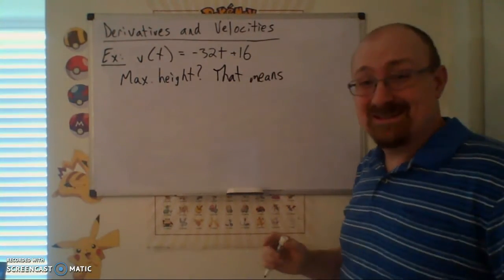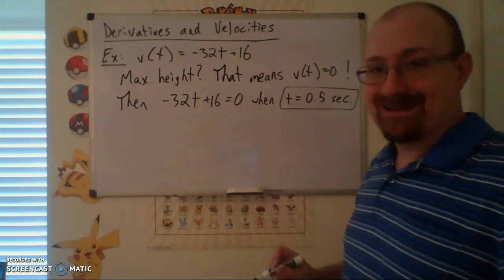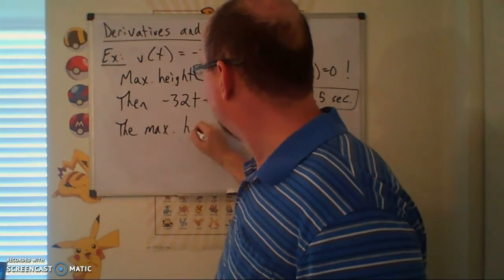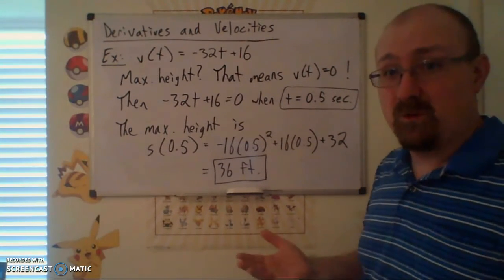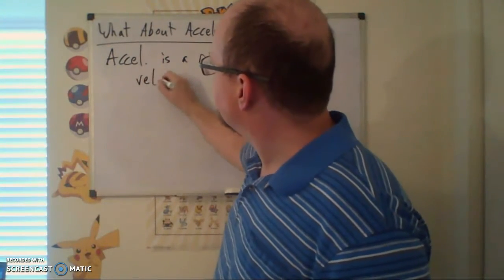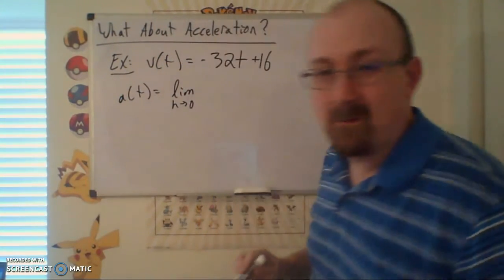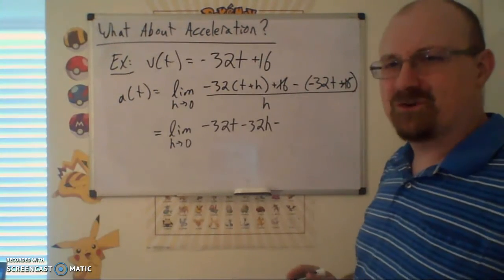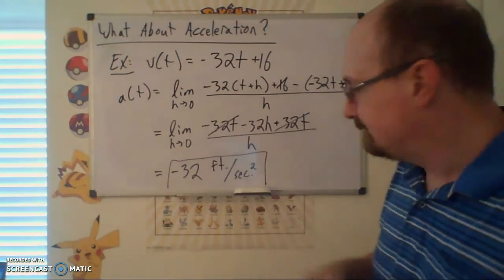2.2: The Velocity Problem - Part 3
We toss a Poke Ball a few times, conclude our velocity examples, and take a moment to discuss how acceleration fits into this whole derivative/rate of change thing.